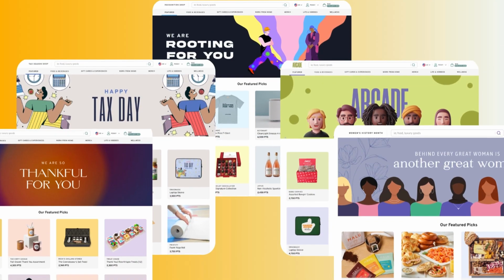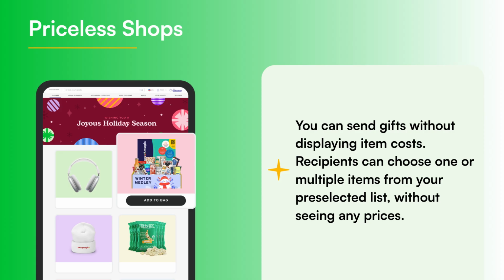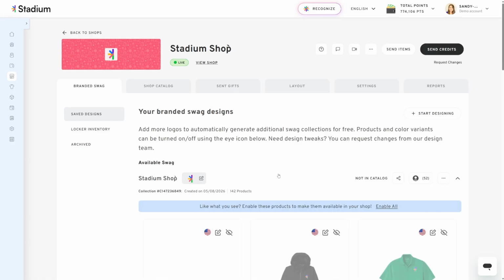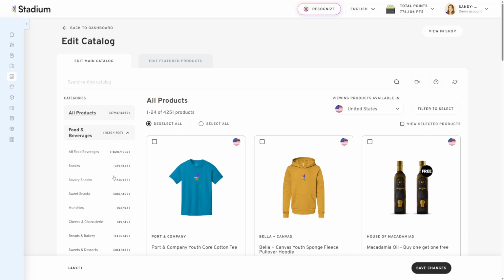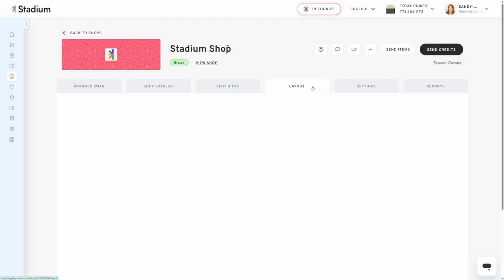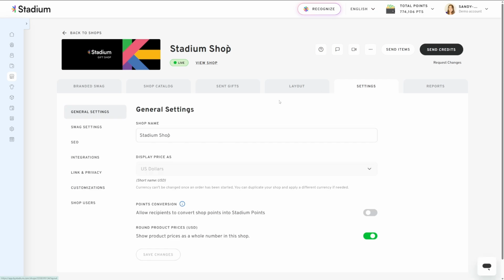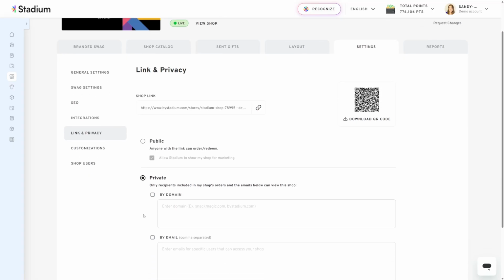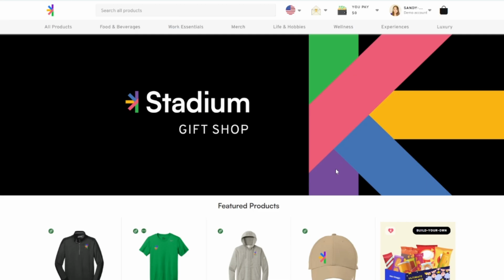Stadium Shops on Stadium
0:00 - Overview
0:35 - How to set up a Shop
1:57 - How to use the Shop Dashboard

Get an inside look at how to build, customize, and manage your Stadium Shops—your branded storefront for swag, gifts, and company-wide campaigns.

In this video, we cover:
• What Stadium Shops are and the most common use cases (company shops, seasonal stores, events, milestones, client gifting, and more)
• How to create a shop using templates or build from scratch
• The differences between Currency, Points, and Priceless shop types
• How to upload your logo, customize your banner, choose catalogs, and apply auto-generated swag designs
• A full walkthrough of the Shop Dashboard, including Branded Swag, Catalog Editing, Sending Gifts, Layout, and Settings
• How to open your shop for general purchasing or use it for gifting

By the end, you’ll know exactly how to set up a shop, customize it to your brand, and manage everything from gifts to inventory.